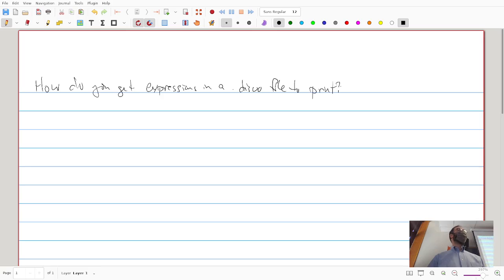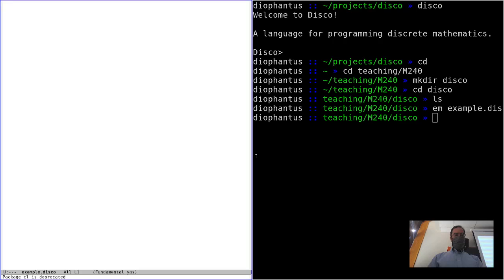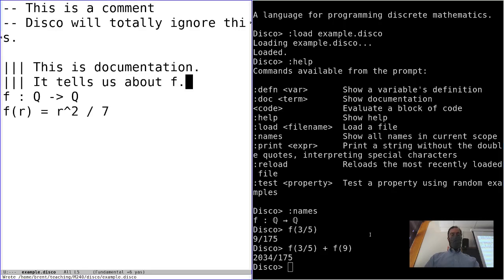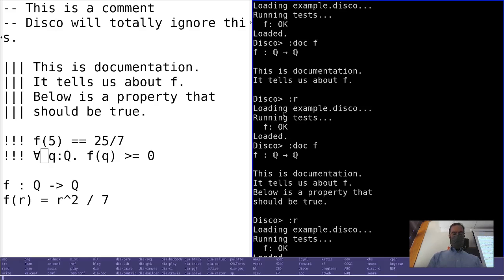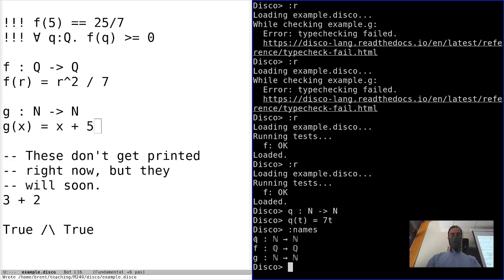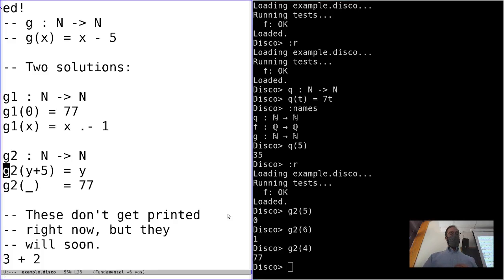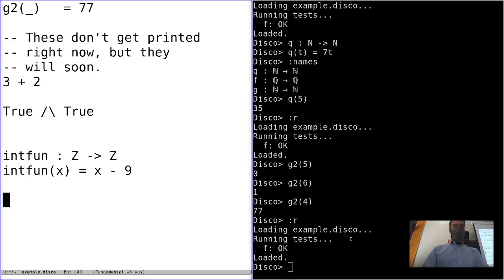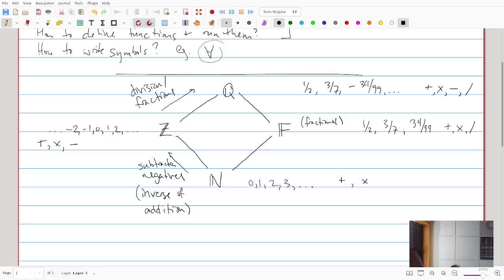Disco: comments, loading, numeric types